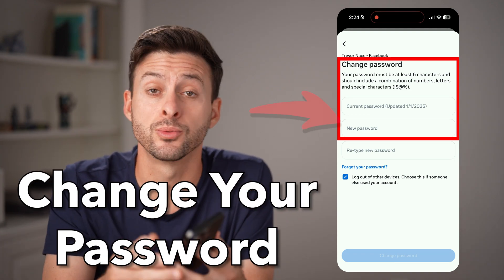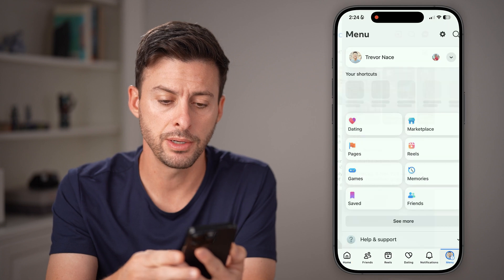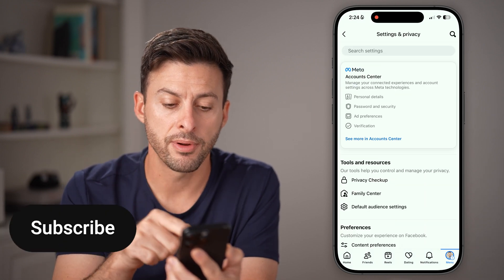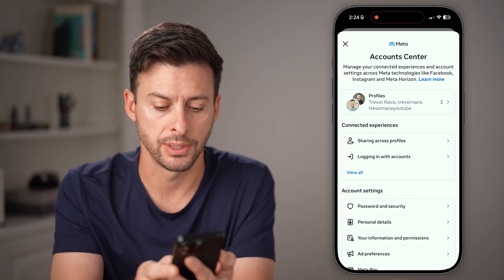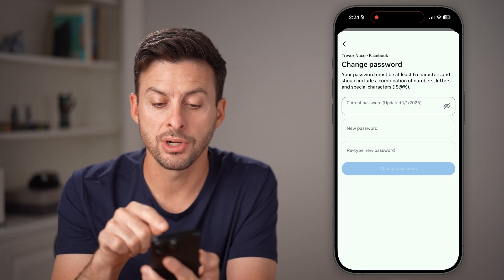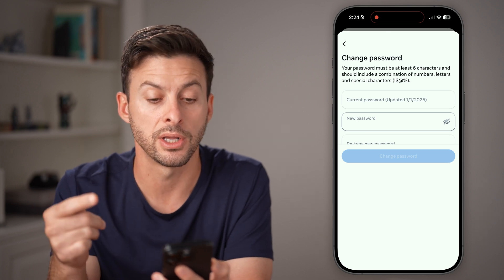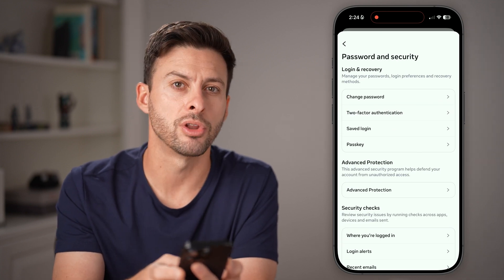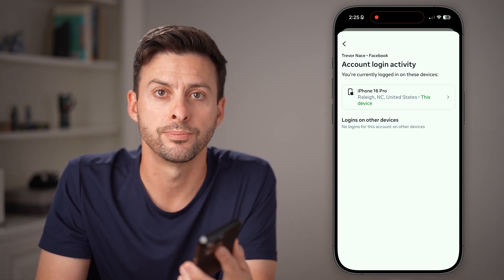How To Change Password On Facebook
In this crucial security tutorial, I'm going to show you How To Change Password On Facebook easily and securely, which is the best way to safeguard your account security and digital identity.

I will walk you through the simple process of navigating the settings menu to reset your password. Changing your password is vital if you suspect your login details have been compromised (a common reason is a data leak or a phishing scam) or if you simply need to perform a regular password update (a recommended practice every few months) for improved profile protection. I'll cover both the standard method for when you know your current Facebook access code and the steps for password recovery if you've completely forgotten your credentials.

Why You Should Change Your Facebook Password

There are several important reasons to regularly change or update your secret phrase:

- Security Breach: You believe your login information has been exposed in a major data leak.
- Suspicious Activity: You notice posts, messages, or login locations on your account that you didn't initiate.
- Shared Password: You used the same authentication key for Facebook that you use for other major accounts (which is a big security risk).
- Regular Maintenance: Security experts recommend a password change every 90 days for optimal account protection.

Do I need my old password to change it?
Generally, yes, you need your current password to set a new one. If you don't know it, you'll need to use the "Forgot Password" link to initiate the password recovery process via email or phone.

How often should I update my Facebook password?
A recommended best practice is to change your password at least every three to six months to maintain high account security.

Will changing my password log me out of all devices?
When you change your password, Facebook will usually give you an option to log out of all active sessions, which is a good idea if you suspect unauthorized access.

Pros and Cons of Changing Your Password

Pros:
- Greatly reduces the risk of unauthorized access or hacking.
- Prevents bad actors from accessing your private information and messages.
- Helps maintain high account security standards.

Cons:
- You must update the password on all your devices (phone, tablet, desktop).
- If you don't use a password manager, you might forget the new complex password.

If this video helped you secure your Facebook account, please be sure to Like it, Comment with your favorite security tip (like using two-factor authentication), and Subscribe to my channel for more essential social media security, account protection tutorials, and general tech help!